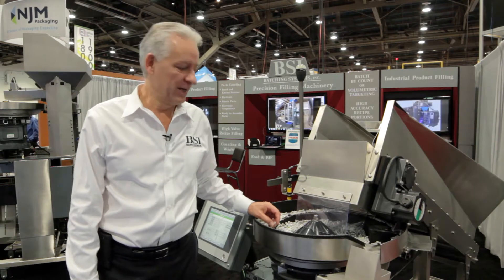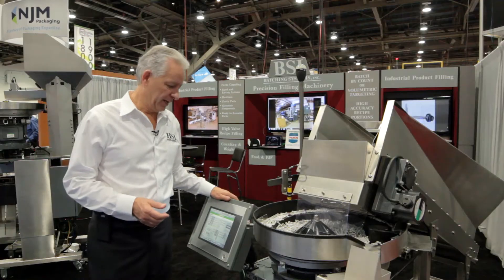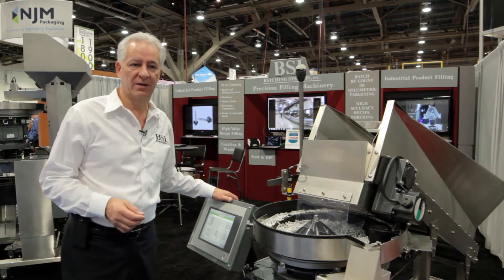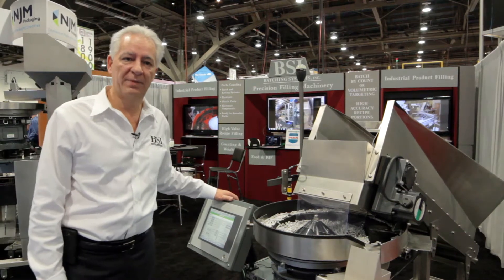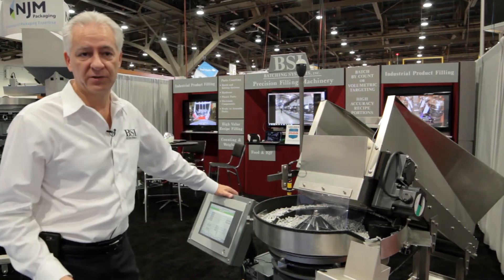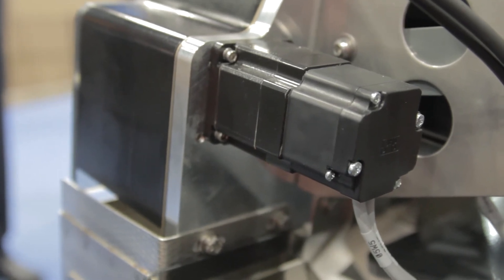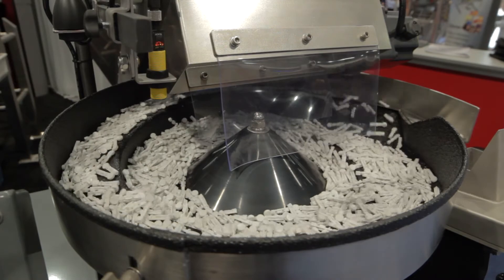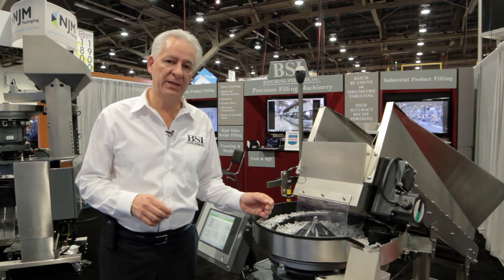Automated by B&R - Batching Systems @ Pack Expo 2013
Optical scanning technology from Batching Systems scans 4,000 times per second
The continuous counter, Batchmaster® IV scans at 4,000 times per second. The sophisticated optical scanning technology behind the machine produces extremely accurate batches, identifying products based on size and shape and filtering out any parts outside of the accepted range. The counter features a B&R touchscreen HMI that combines control, visualization and motion control and it also allows for remote access and diagnostics.